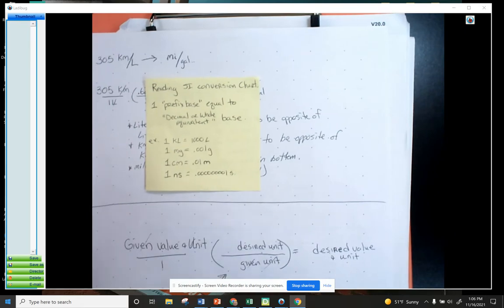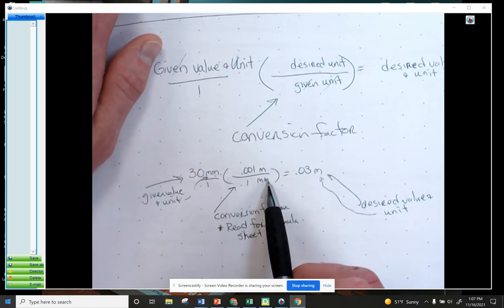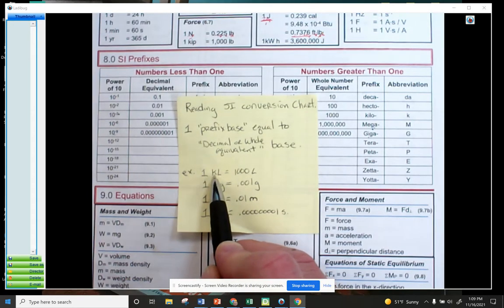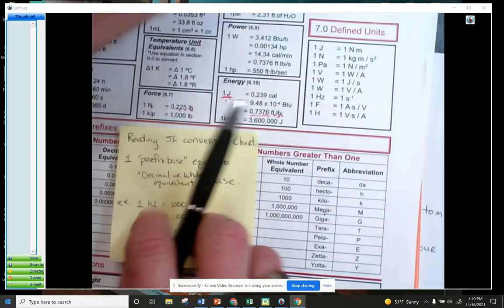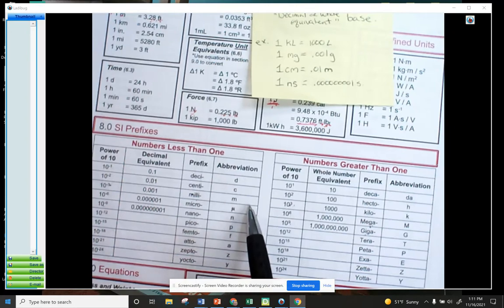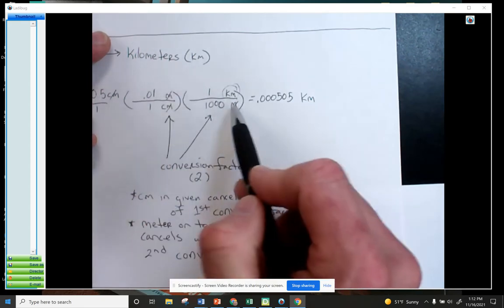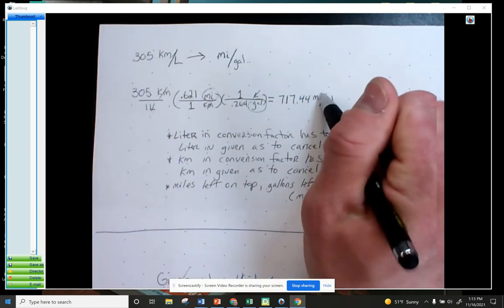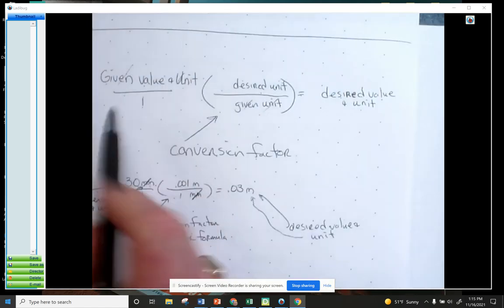Unit Conversion Review